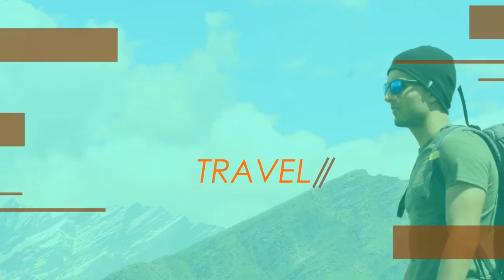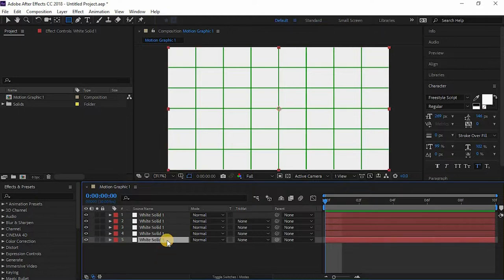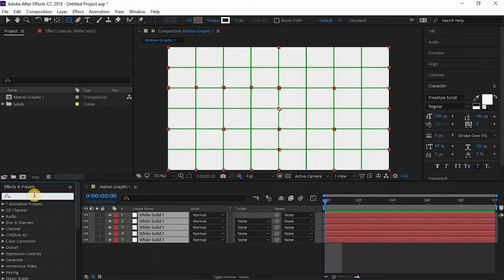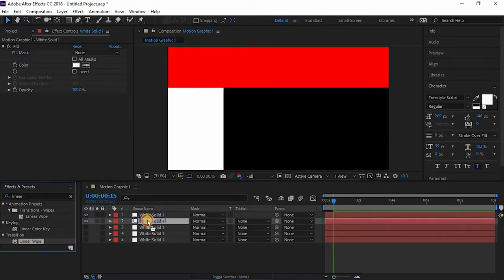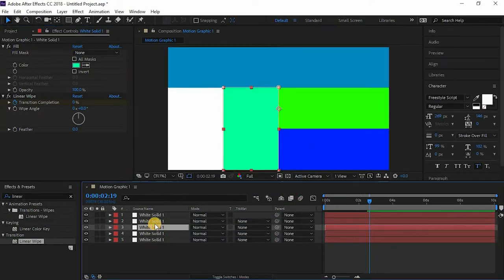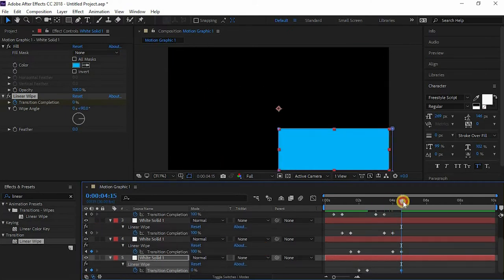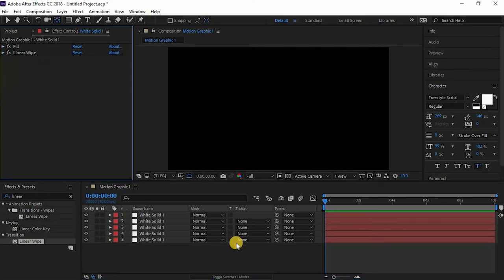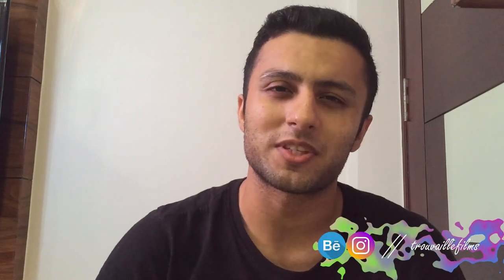Netflix-like Transitions | Motion Graphics | After Effects Tutorial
Hey, Everyone!

Learn how to make a netflix-like transtion for your vlog, video or infographic in ADOBE AFTER EFFECTS.
This is pretty easy tutorial, so everyone can enjoy this.

If you liked the tutorial and found it interesting and really learnt something with it, please tell me. And if you didn't, then Definitely TELL ME.

Constructive Feedback is important to me to improve.

P.S.: I have a sore throat today, so sorry for that.

Keep Learning. Stay Creative.